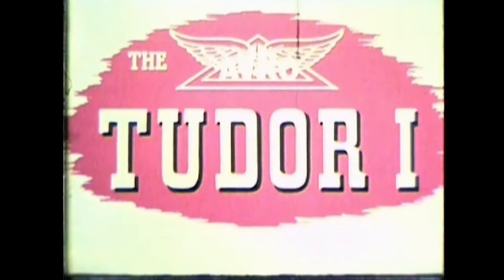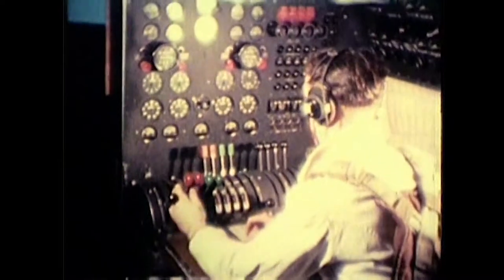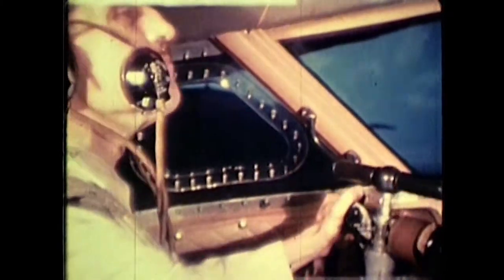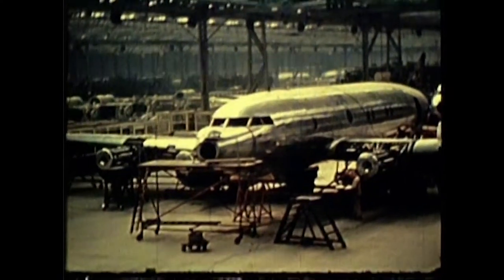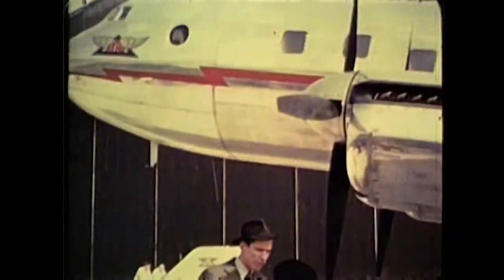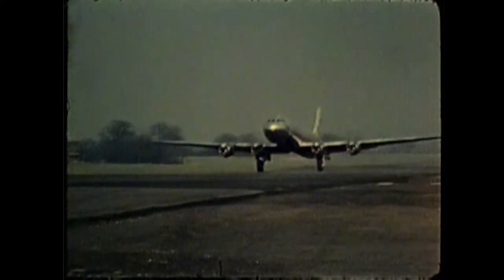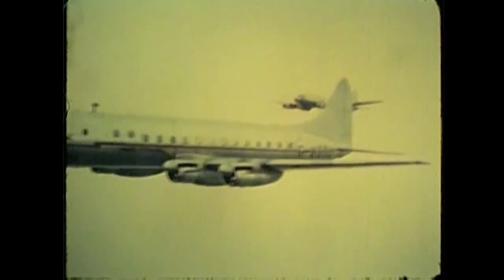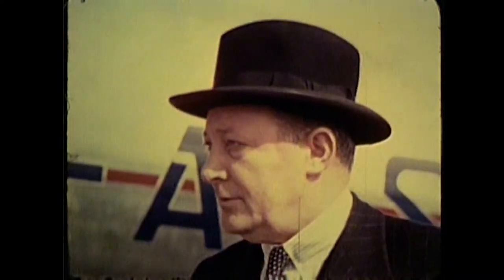Avro Tudor, 1946, filmed by Fred Pedley, narrated by John Scott Wilson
Footage of the Avro Tudor I and II prototypes at Boscombe Down, and in production at Woodford filmed by Fred Pedley on 16mm cine film in 1946 and later narrated by John Scott-Wilson of British Aerospace. This film features many of the key players involved in the development of the Tudor and  Avros other aircraft, including test pilot Sidney Albert (Bill) Thorn and Avro's chief designer Roy Chadwick CBE,  Roy and Bill would sadly die during a test flight of the Avro Tudor II one year later.

If you have any more information about the contents of this film, please do get in touch.